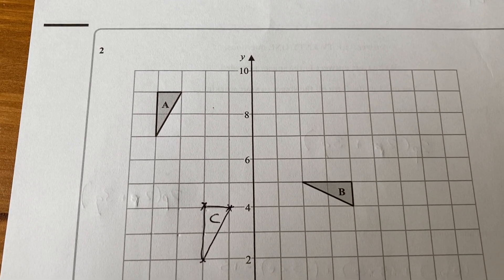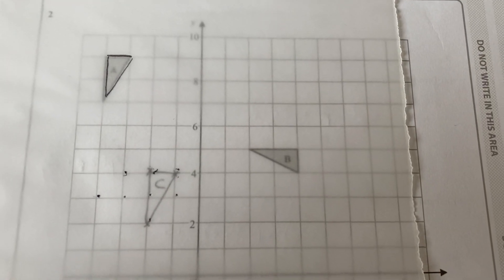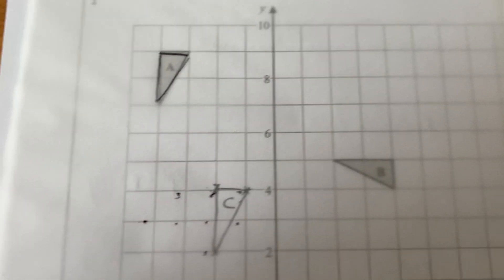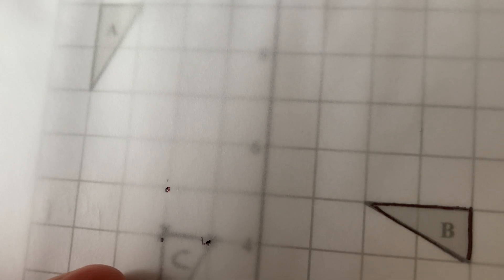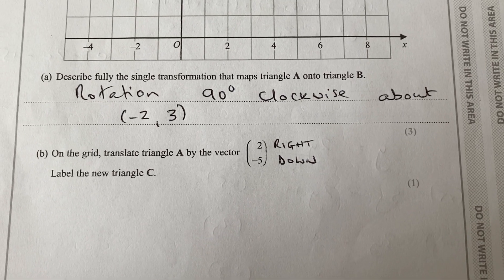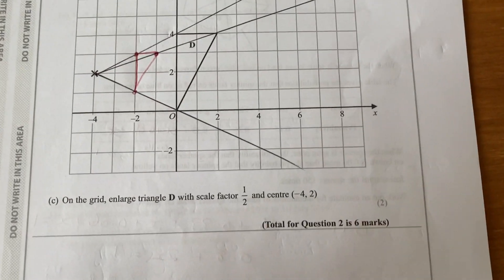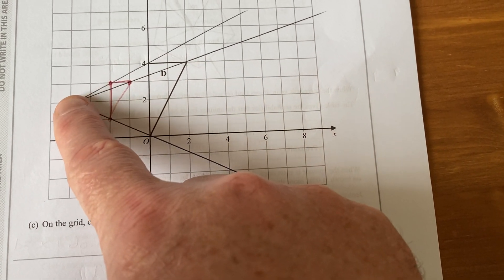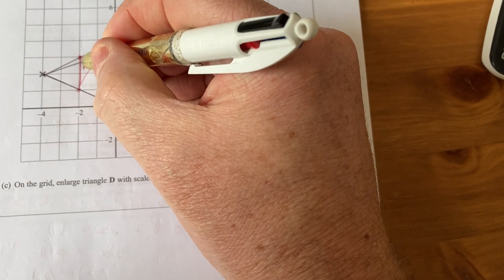Edexcel IGCSE Maths Jan 2019 Q2